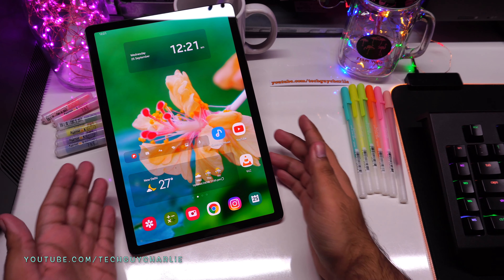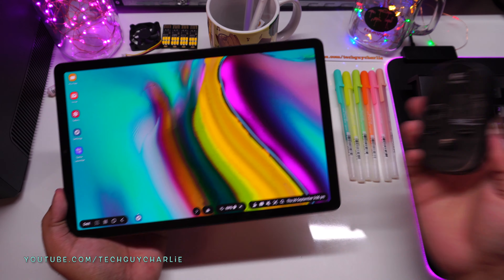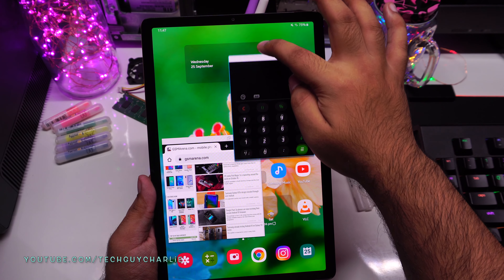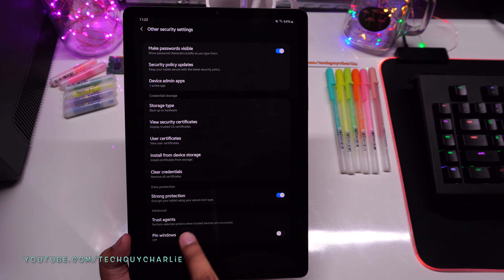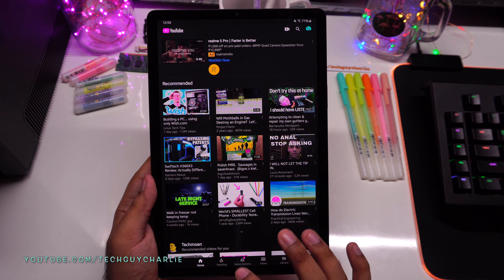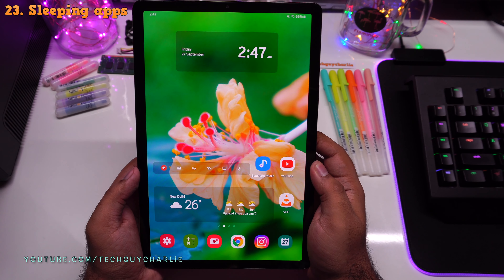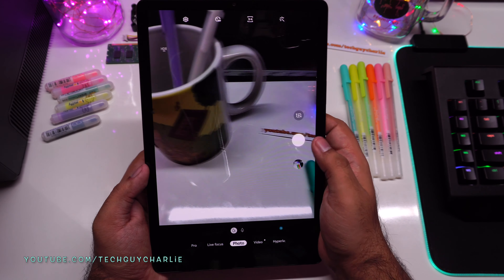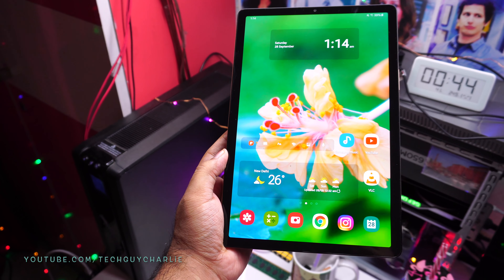Galaxy Tab S5e 25+ AWESOME features, tips and tricks you must know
Timecode:
1. Call and message continuity: 00:19
2. DeX for tablet: 6:01
3. Multi-window multitasking (popup view): 13:16
4. How to play Youtube videos in the background: 14:56
5. Auto-rotate the easy way: 16:35
6. Pin apps to the screen: 18:28
7. Show lockdown mode: 20:59
8. Change the style of the animations: 22:51
9. Change the speed of animations: 24:01
10. Make fonts easier to read (High contrast fonts): 26:15
11. Make everything on the screen appear in negative colors: 27:04
12. Make everything on the screen appear in Black and white (greyscale): 27:35
13. Useful options for color impaired: 28:00
14. Colour lense: 28:47
15. Tap 3 times to magnify: 29:01
16. how to select multiple photos and videos: 30:14
17. How to hide photos in the gallery: 30:49
18. Built in collage maker: 31:38
19. Built-in gif maker: 33:09
20. How to take a screenshot with a swipe of your palm (palm swipe to capture): 34:18
21. Smart Capture: 35:10
22. Use the game launchers recorder to do screen recording: 36:29
23. Sleeping apps: 38:17
24. Maximum power savings feature: 39:12
25. Secure folder (Tablet inside of a Tablet): 41:03
26. Dedicated fingerprint for secure folder: 45:46
27. How to access the hidden service menu: 47:51

My PC Gear:
Razer Lancehead Gaming Mouse:

Razer Blackwidow Chroma V2 keyboard:

Razer Firefly RGB mousepad:

Amazon India:
Warm White